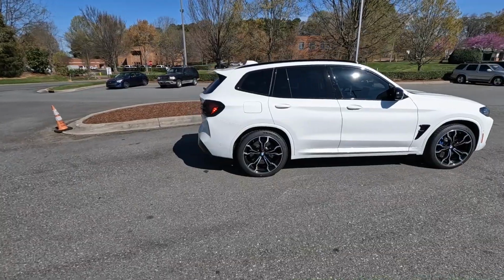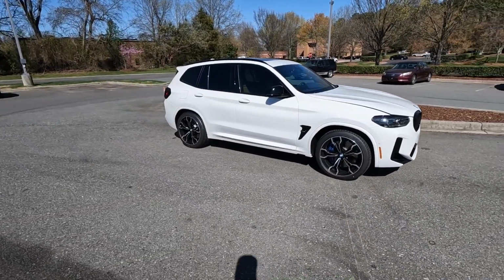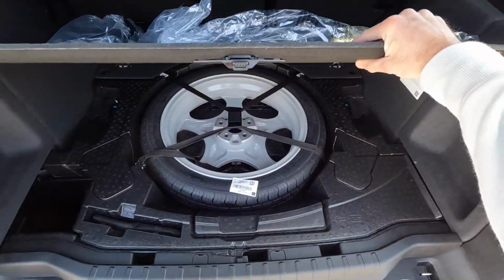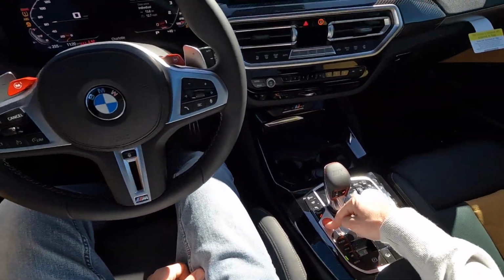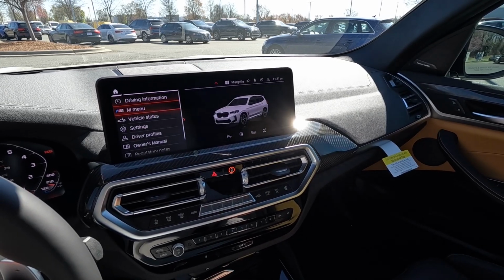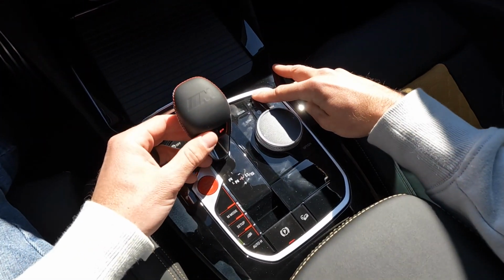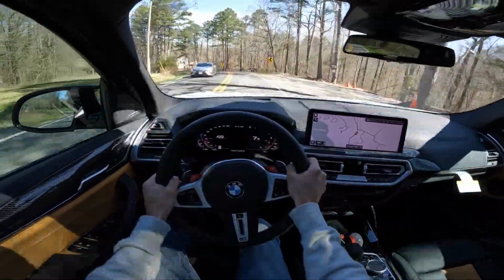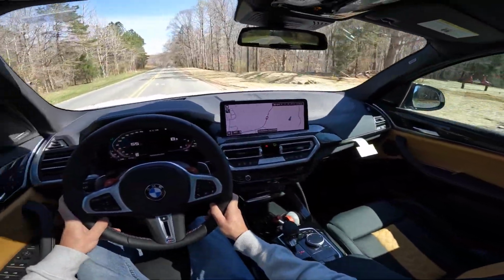2024 BMW X3 M Competition: POV Start Up, Test Drive, Walkaround and Review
👋In todays review we check out the 2024 BMW X3 M Competition!  This is on the smaller size for the SUV lineup from BMW, but has a lot to offer!  From the interior amount of space, to the towing capabilities, it's a fantastic BMW SUV to go with!  This 2024 BMW X3 is finished off in white and has a great design to it with the two tone wheels and the blue brake color along with the black trim accents!  The interior on this 2024 BMW X3 is finished off with two tone leather seats and this also has some great technology features!
The BMW X3 has a lot of interior space and the back seats even recline to provide your passengers with plenty of comfort!  There is a ton of room in the cargo area, and this can even tow a decent amount of weight!
The 2024 BMW X3 M Competition has the bigger engine available and it's very quick, and also sounds great too!
The driving experience for this 2024 BMW X3 is great!  It's very smooth and quiet and would make for a great daily driver and allows you to select several different drive modes depending on how you would like to drive for the day!

Be sure to check out Hendrick BMW Northlake for your next vehicle!